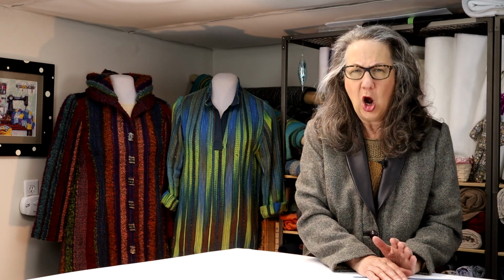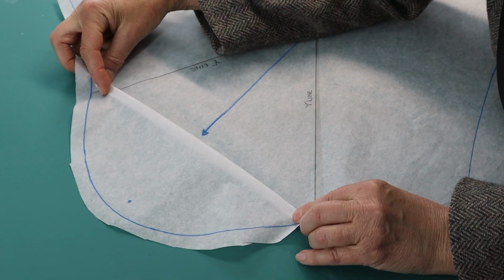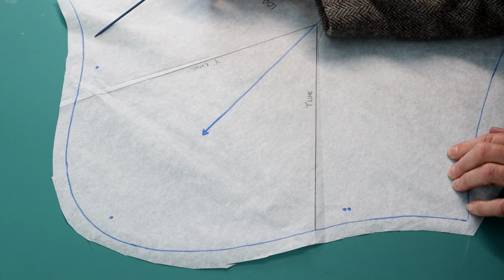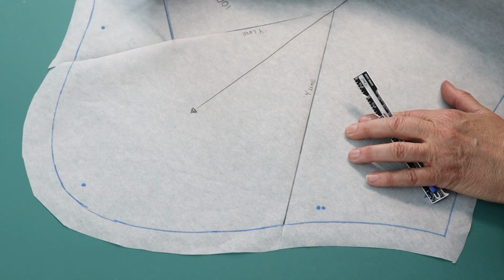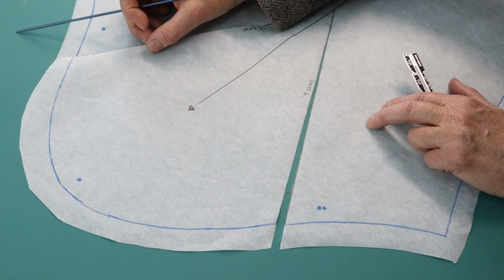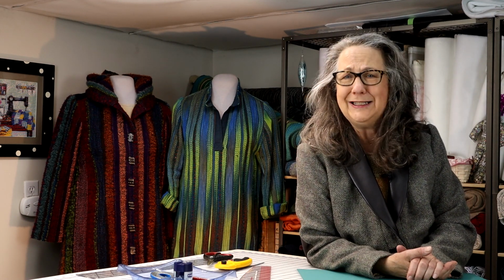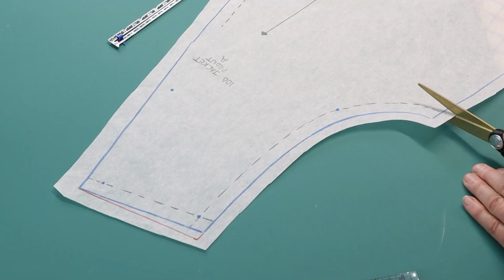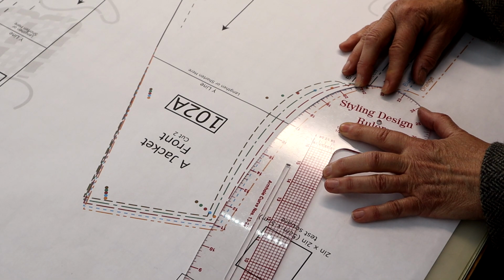But What About the Sleeves? Sleeve, Shoulder and Armhole Alterations Part 1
Because they are all connected! Learn how to adjust for shortening a bodice above the bustline, rotating a shoulder seam, increasing a bicep, changing the slope of a shoulder, increasing across the back or front without altering the sleeve, and drafting a different size sleeve and armhole.

Products Mentioned:
11:11 Style Design Ruler – can be found here

Videos Mentioned:
00:21 “Set-In Sleeves”
07:30 Fitting 2 different body types:

-the Jacket worn in this video is Not Your Boyfriend’s Jacket – Made from the Daryl Lancaster Pattern Collection 200 Jacket
-the Coat on the left mannequin is Winter Florals Swing Coat with Hood – 400 Swing Coat with inseam buttonhole and hood variation from the 700/1700 Tunic
-the tunic on the right mannequin is Autumn Patchwork Tunic – made from the Daryl Lancaster Pattern Collection 700 Tunic